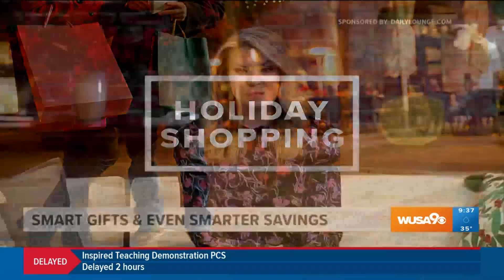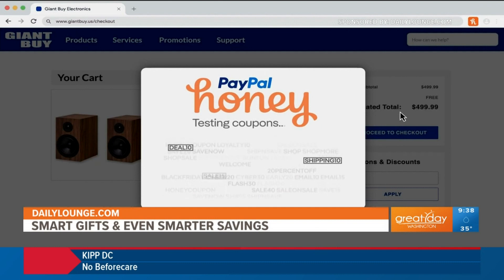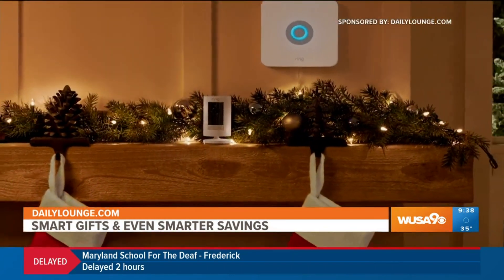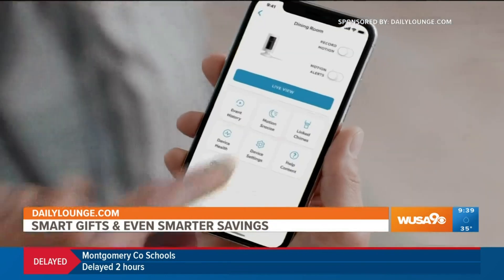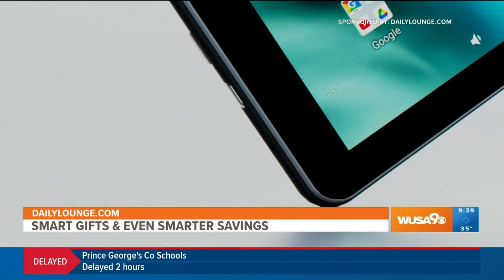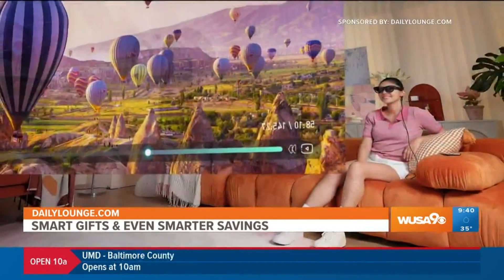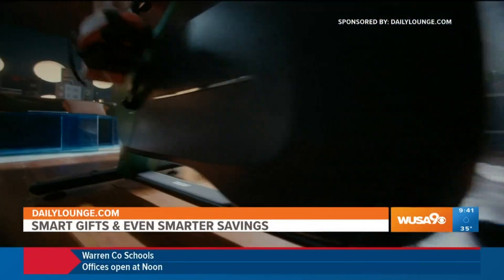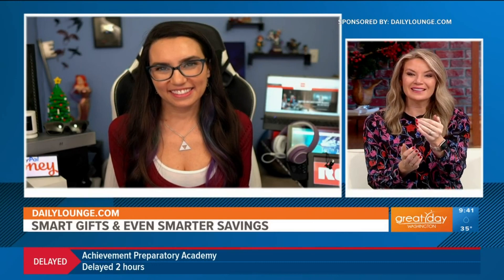Last Minute Gifts with Trisha Hershberger - WUSA